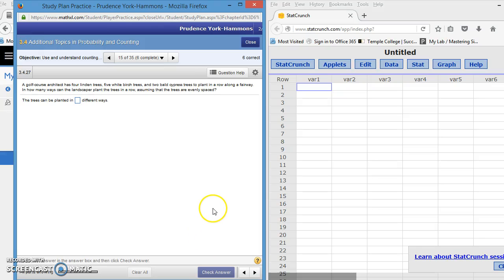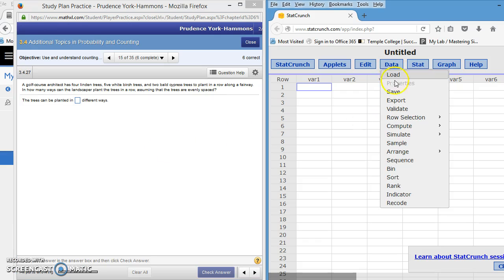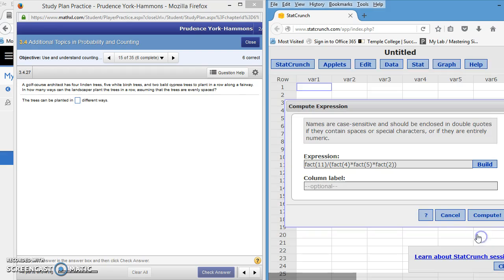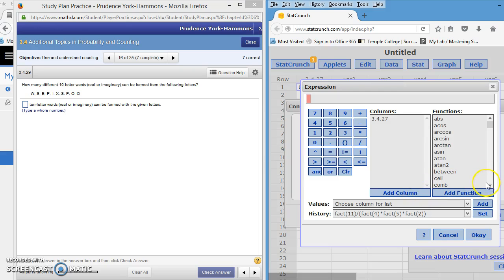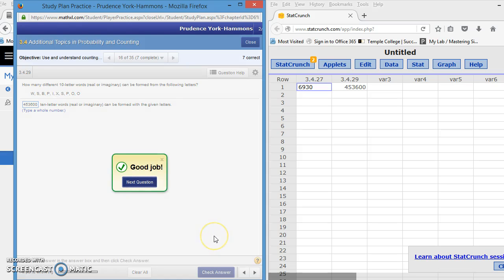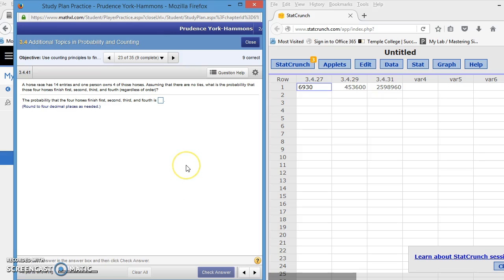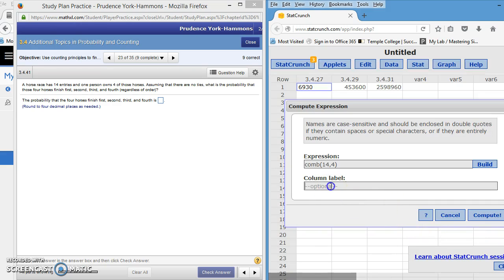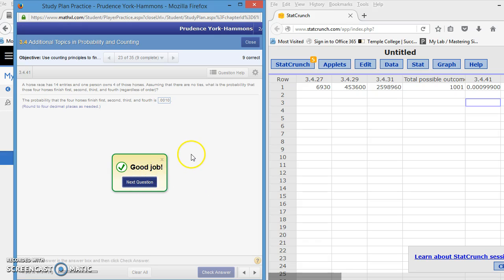Section 3.4 including probability with combinations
A few more Study Plan problems involving combinations from 3.4  Also included is a probability problem using combinations.